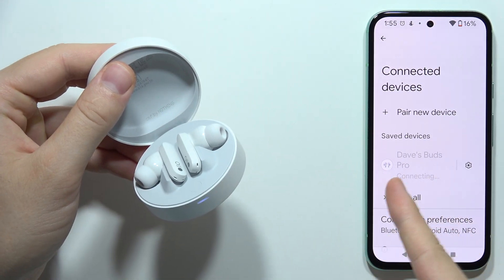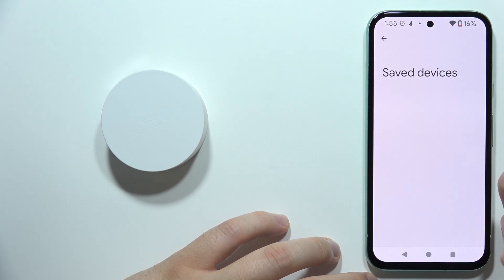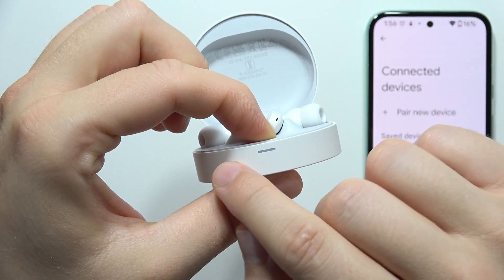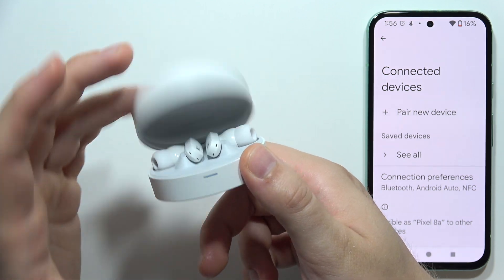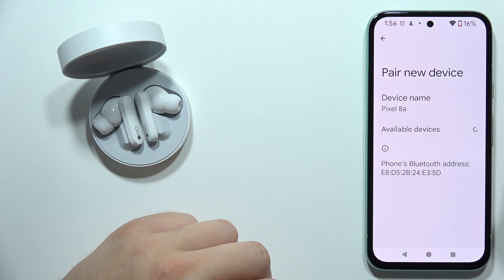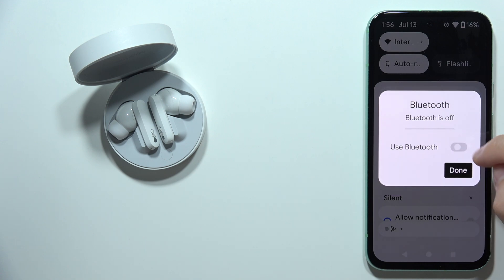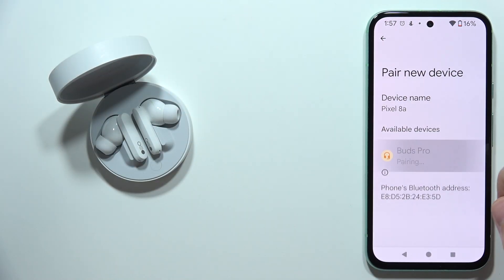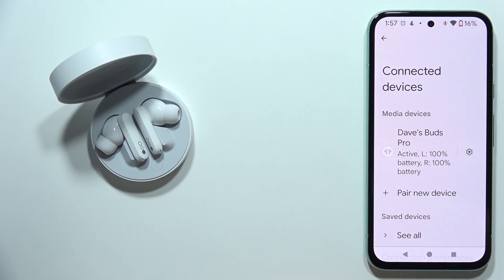CMF Buds Pro: How to Fix Connection Problems - Can't Pair / Disconnecting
Discover how to fix connection problems with your CMF Buds Pro in this helpful guide. If you're having trouble pairing or your earbuds keep disconnecting, these troubleshooting steps can help. Follow the instructions to resolve connectivity issues quickly and effectively. Perfect for anyone experiencing difficulties maintaining a stable connection with their CMF Buds Pro!

If this video tutorial for the CMF Buds Pro earbuds wasn't clear enough and you still have questions, please leave them in the comments. I'll do my best to respond as soon as possible.